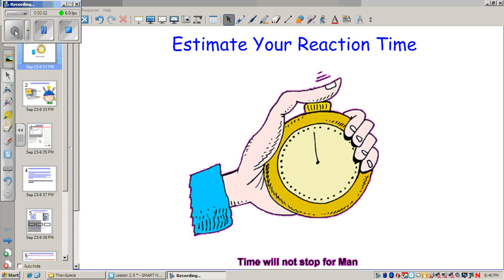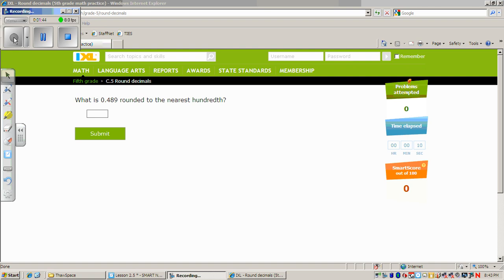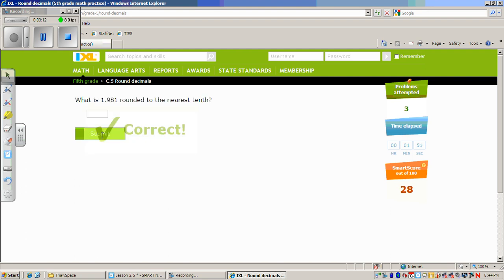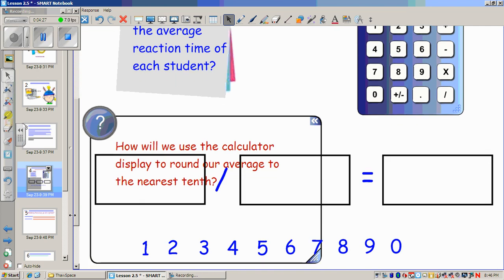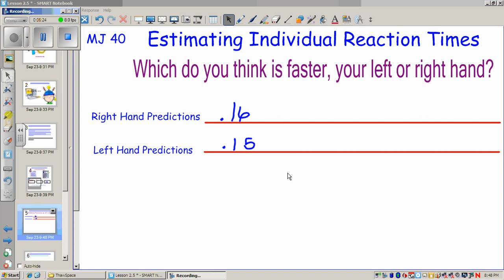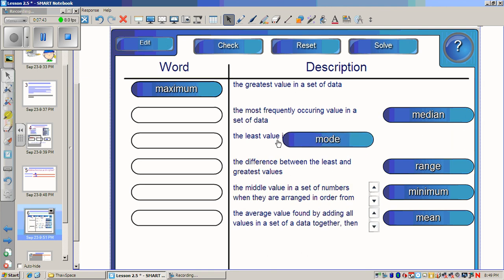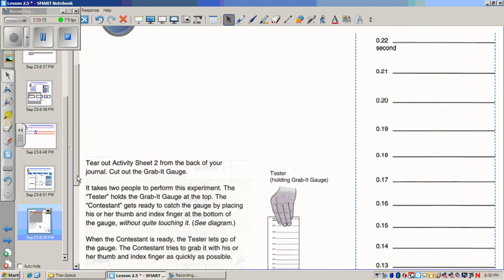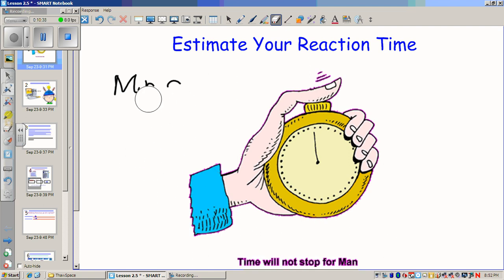Lesson 2 5